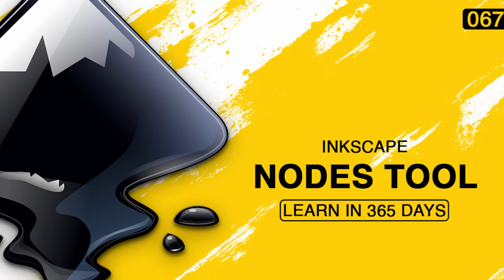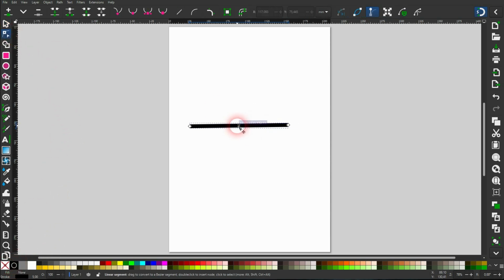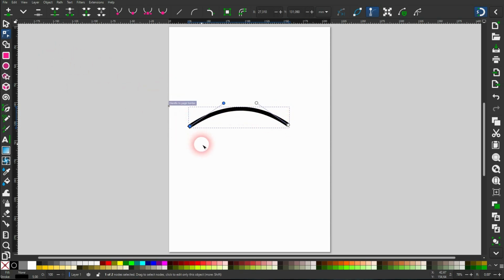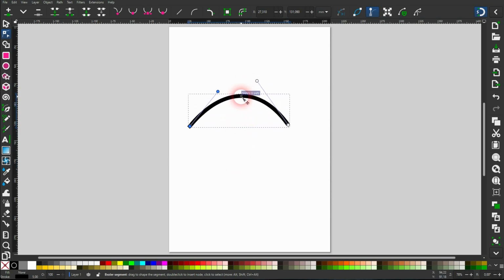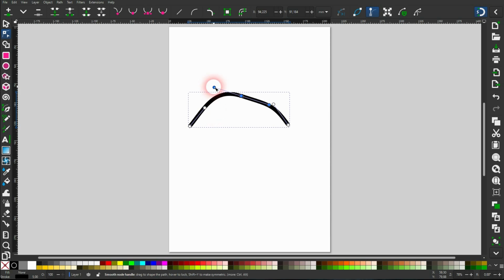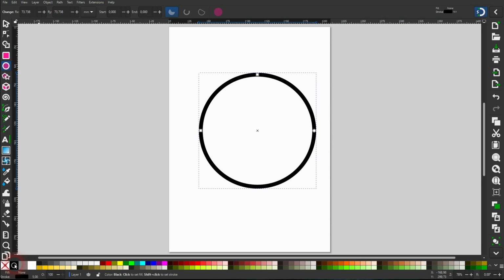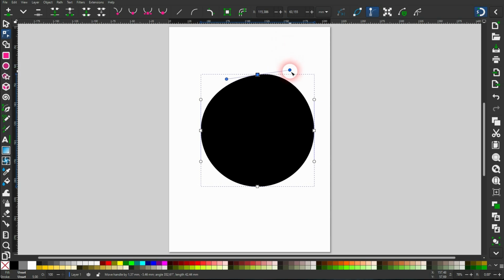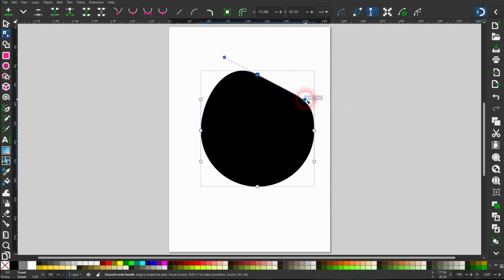Smooth and Corner Nodes in Inkscape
Learn Inkscape in 365 Days - Day 67: In this tutorial I'll show you the difference between corner and smooth nodes in Inkscape.